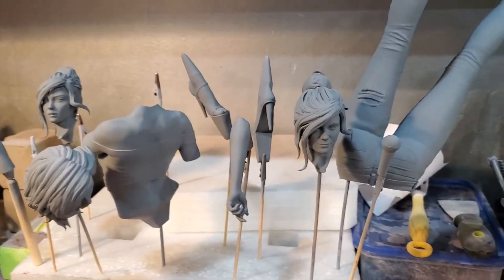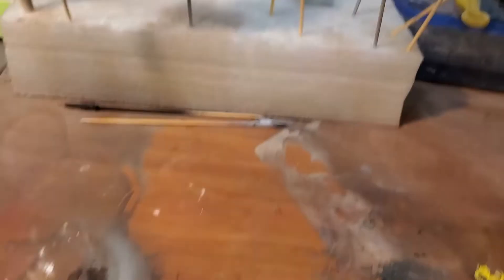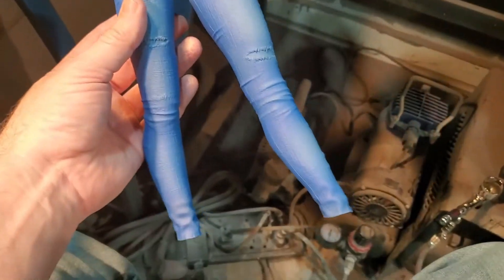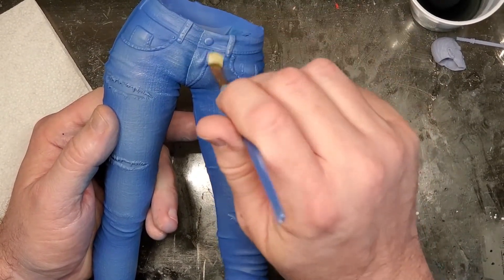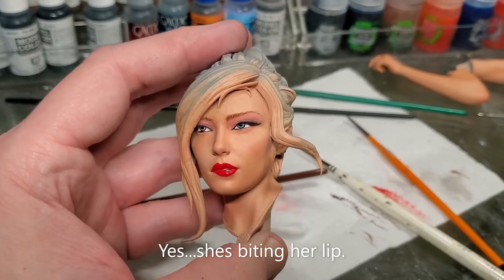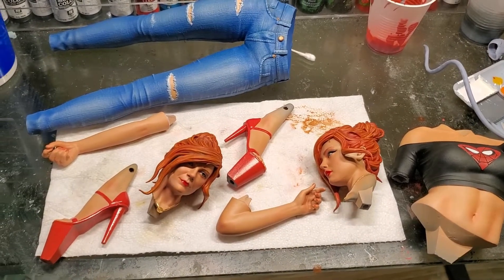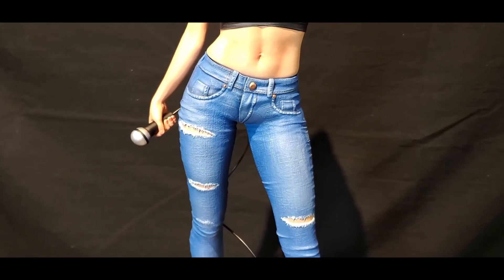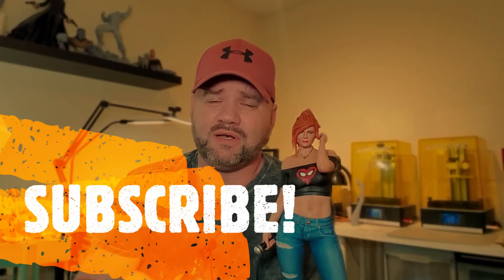Spiderman's Mary Jane 3D Printed/ Painted/ Kirsten Dunst Version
This is Part 3 of my Siren Series. I 3D printed and painted Mary Jane Watson aka Kirsten Dunst version as well as another comic style headsculpt. Be sure to check out parts 1 and 2 in my other videos of the other Siren Series figures.

Check out some of the items I used in making this plus my other models.

Master Airbrush